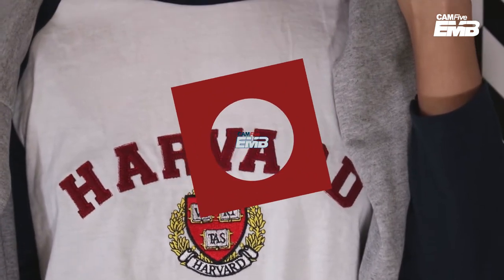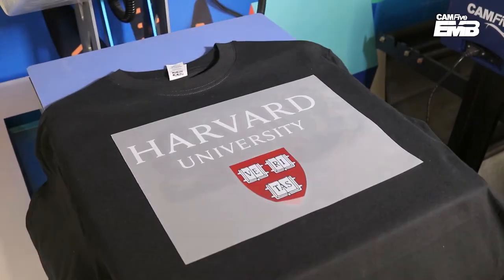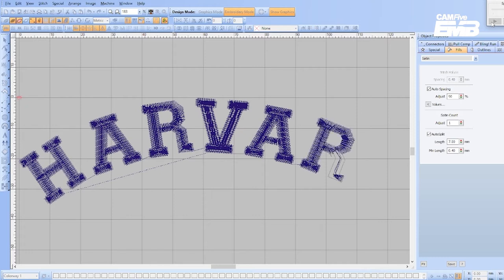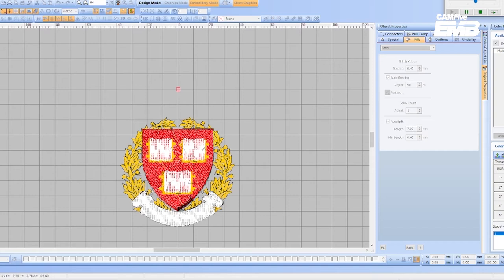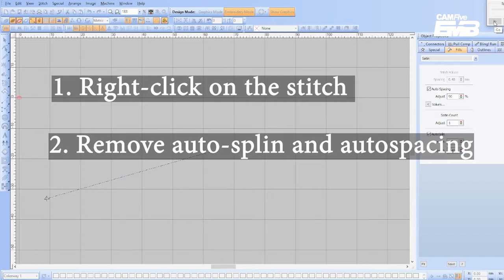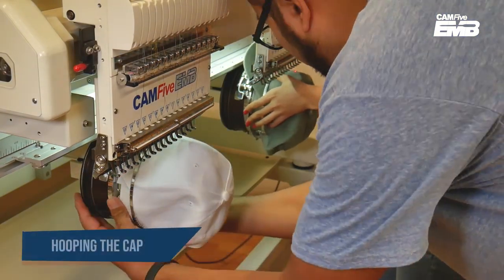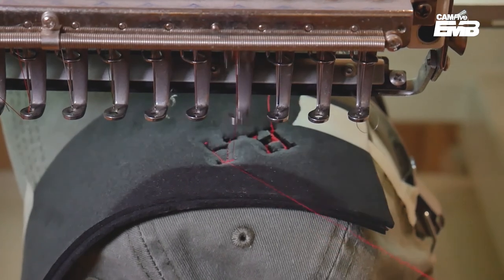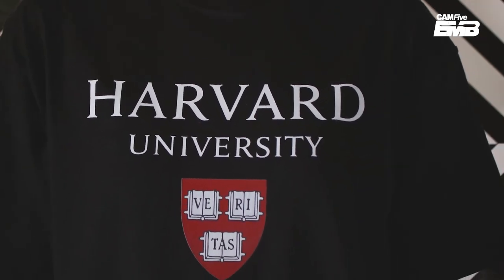HOW TO MAKE CLASSIC HARVARD COMMERCIAL MERCH WITH A CAMFive EMBROIDERY MACHINE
The Market Niche for Harvard fans is easy to reach and make profits. Harvard is a well-known College that inspires most people around the world encouraging us to Harness our curiosity to learn about the world and ourselves. 🎓

How not feel inspired by them? 🤔

We're going to show you how to make a Classic Merch Pack with a sweatshirt 🧥, t-shirt 👕, and 3D embroidery cap 🧢, all of them customized by a CAMFive Embroidery Machine, take a look!! 👀